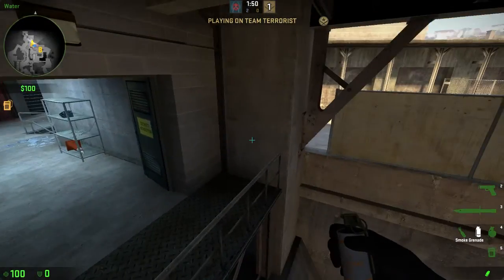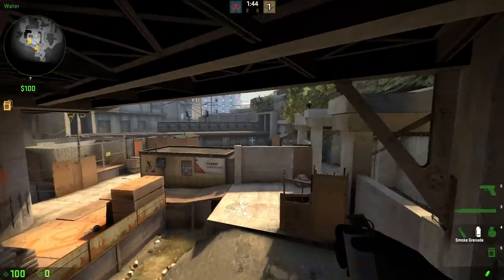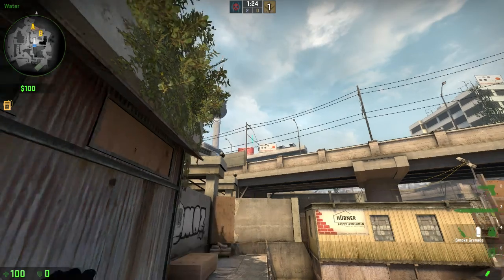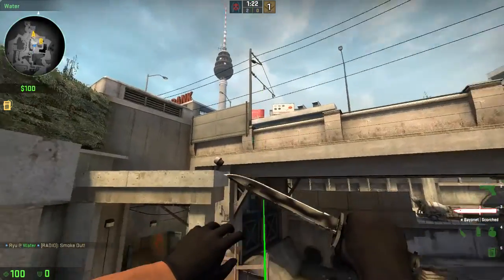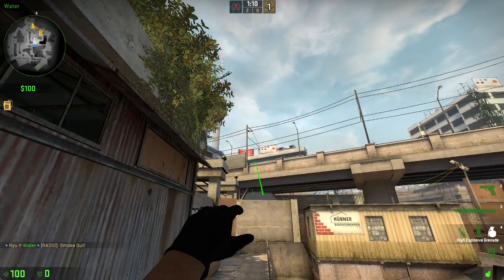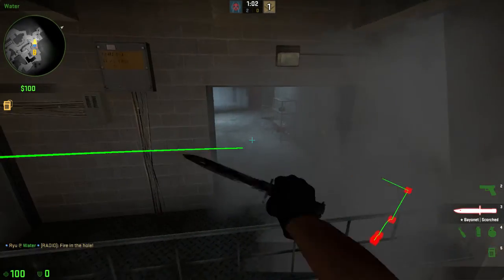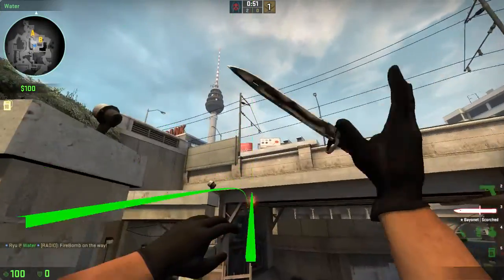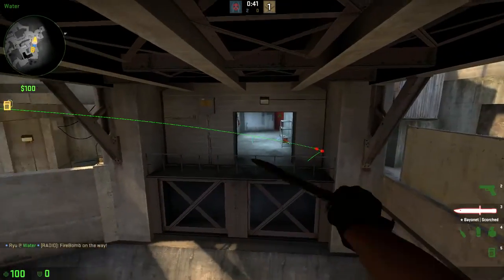CS:GO - Overpass How to Smoke Heaven